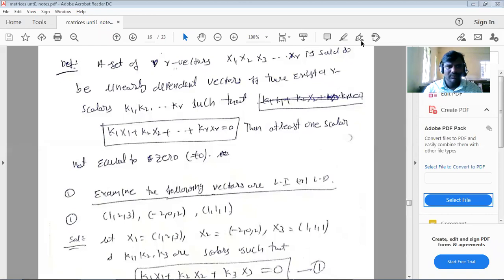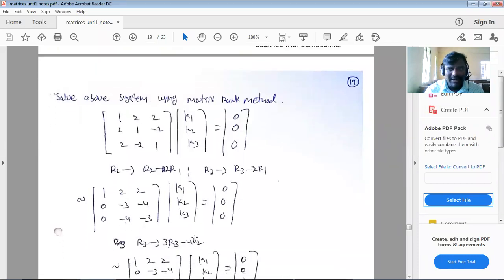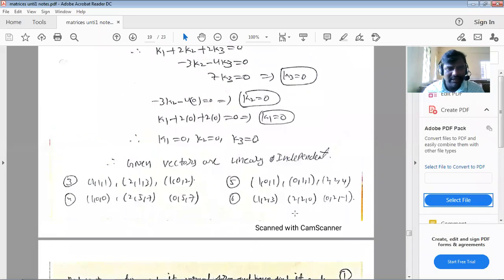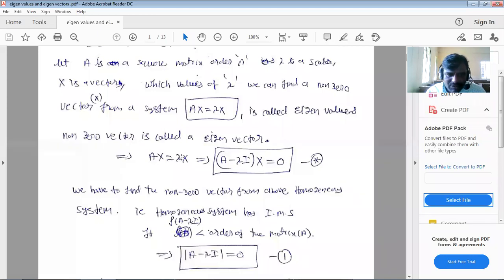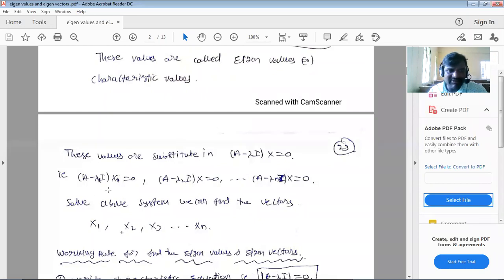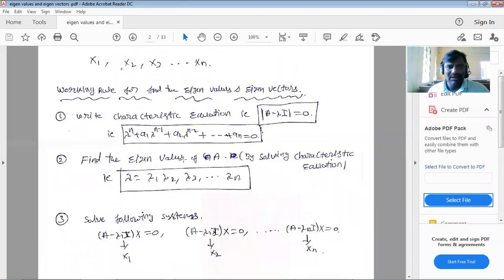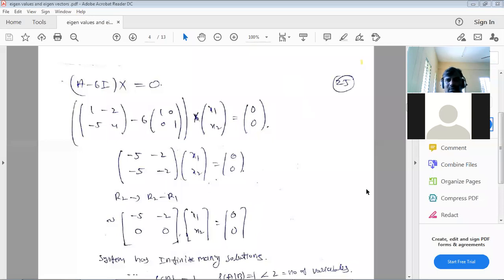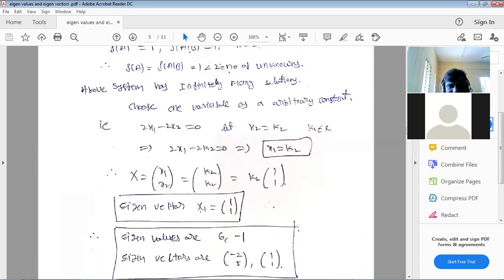IT1 I Linear Algebra &calculus MA 10;30AM 11;30PM 14 12 2020 UNIT 1 linear independent,dependent v